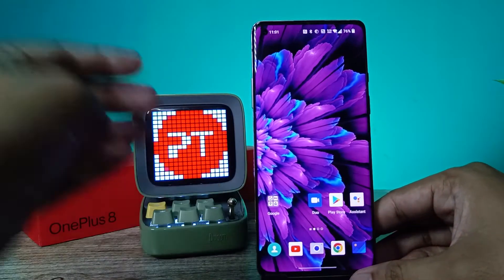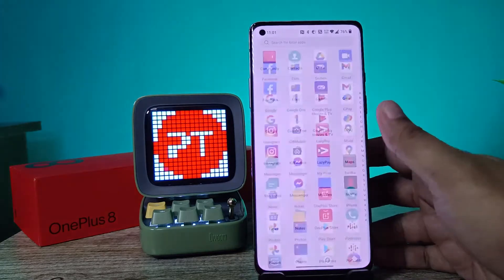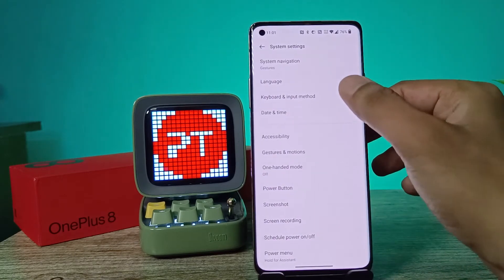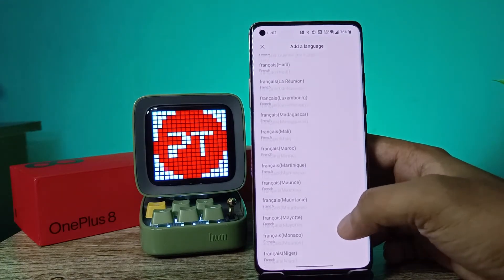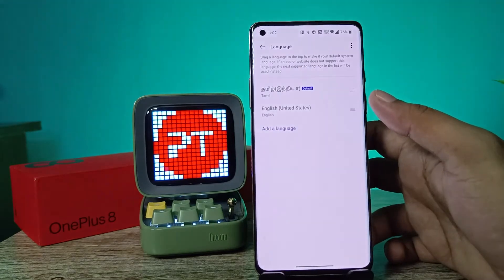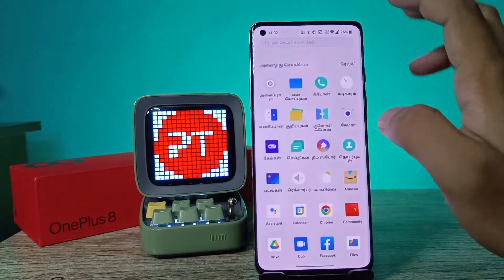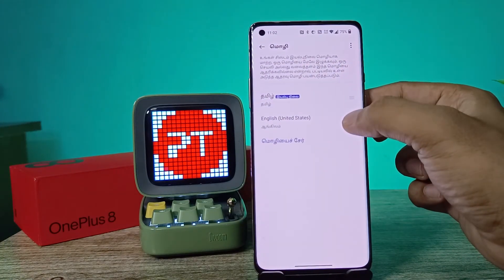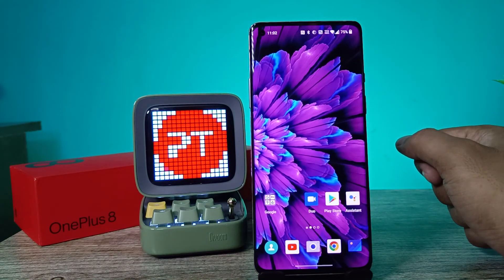How to Change Language in Oneplus 8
Hey Friends  ! Checkout this new video of How to Change Language in Oneplus 8